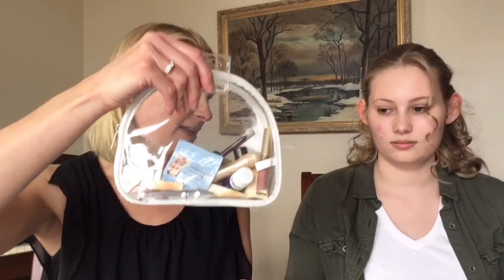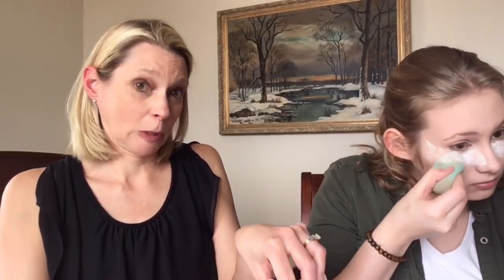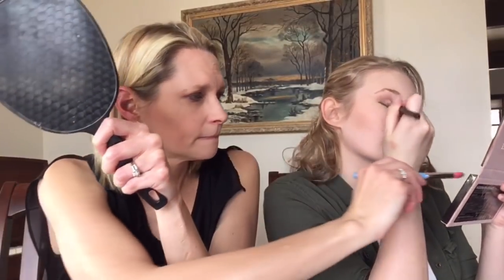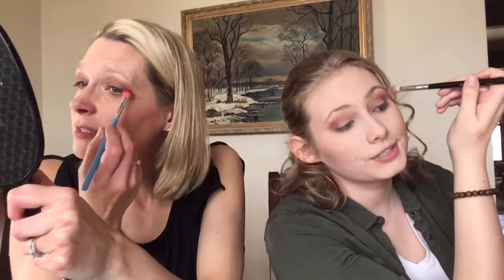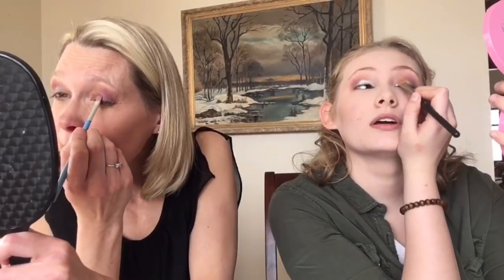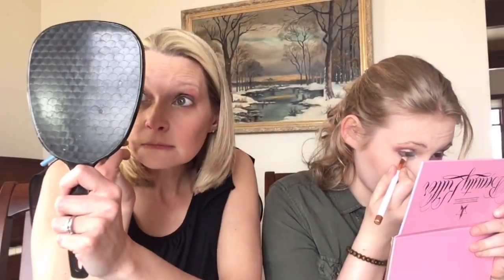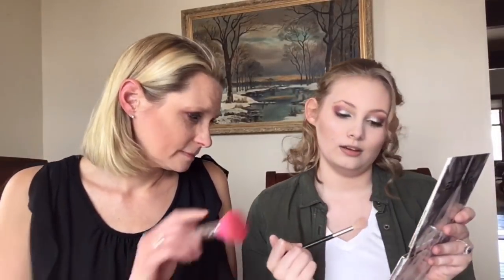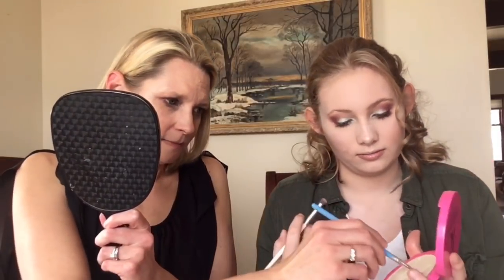Ellen Gets a Make Up Lesson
Ellen's teenage daughter, Maura, gives tips on a complete makeup look using everything from Maybelline to Kat Von D to Jeffree Star and more.